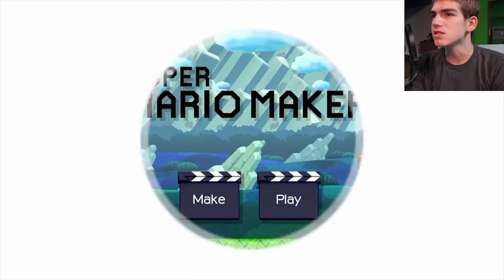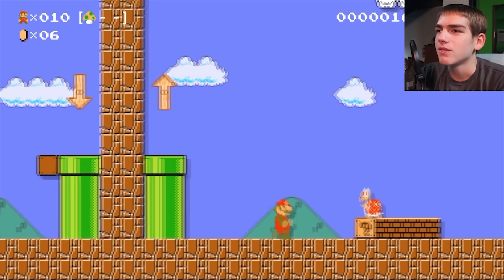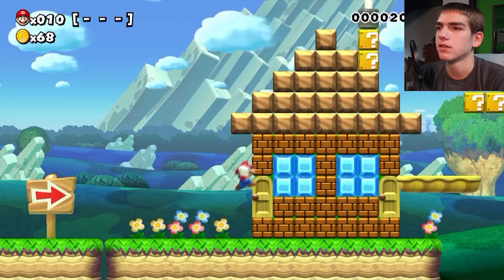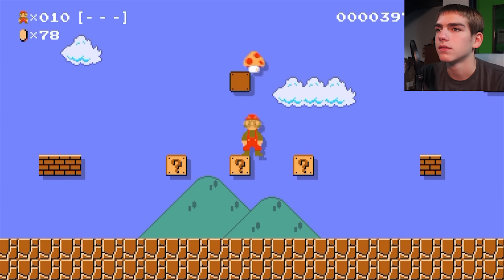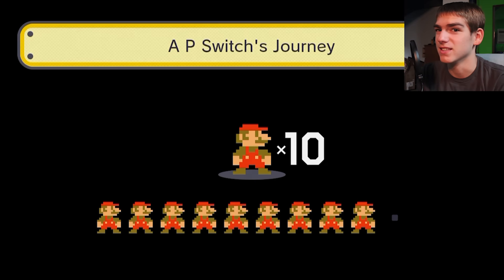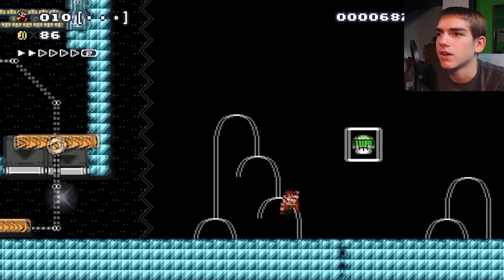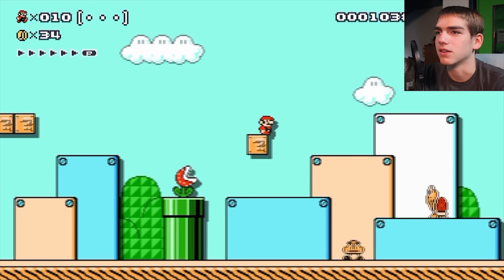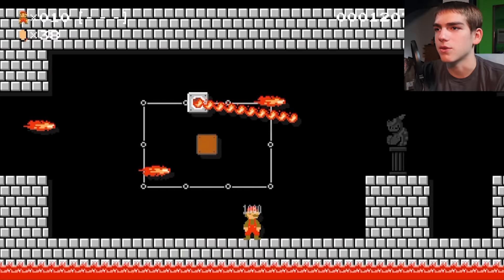Super Mario Maker Part 1: 10 Mario Challenge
To start off all of my Super Mario Maker Content I decide to do the simple 10 Mario Challenge. I hope you enjoy.

Sorry if you had an ad, the video matched third party content and Nintendo will be taking revenue from the video.